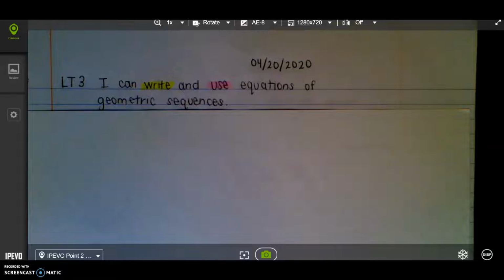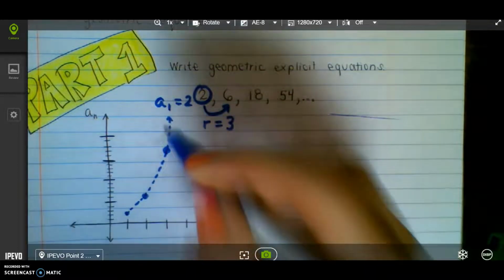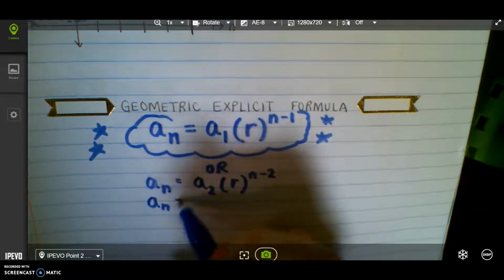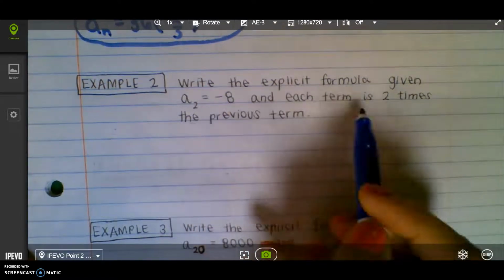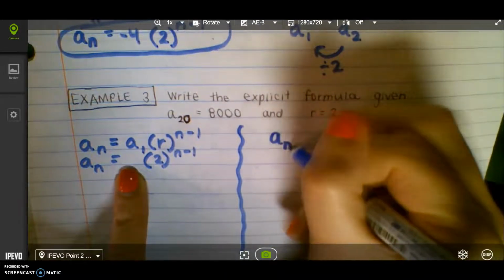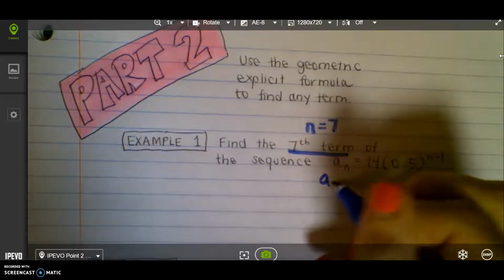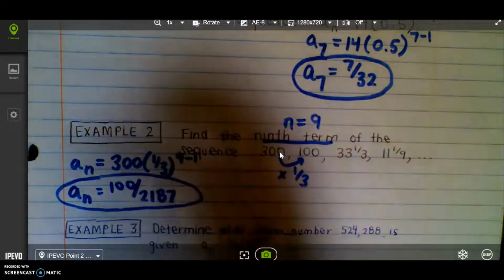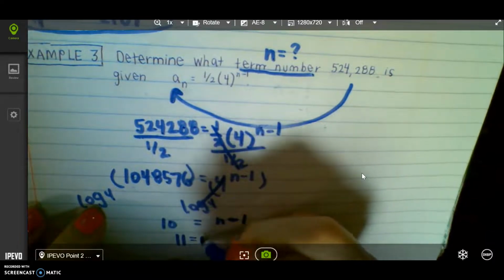LT3, Sequences and Series